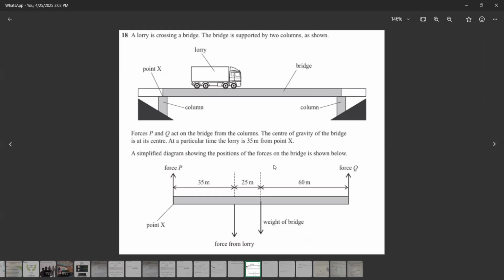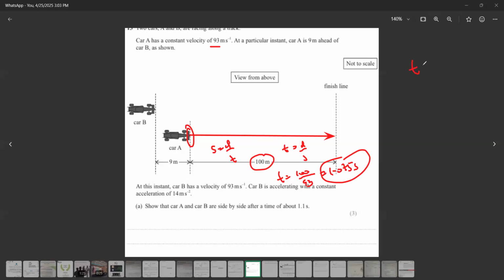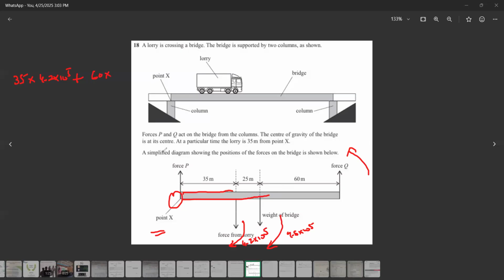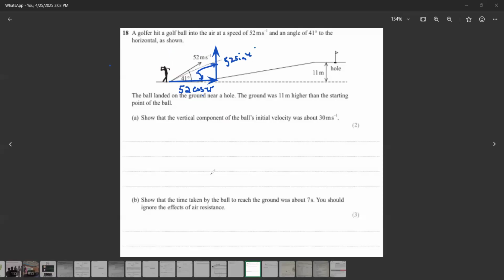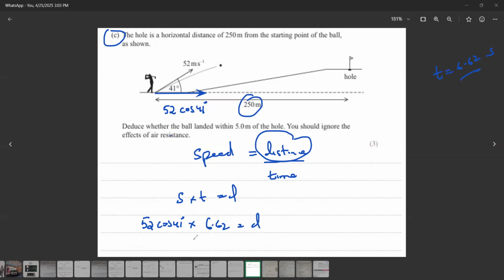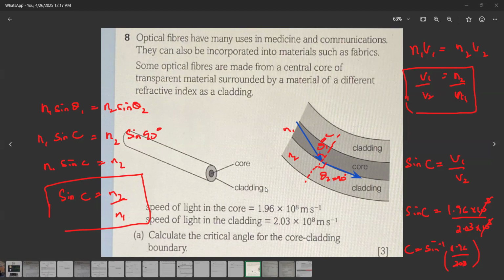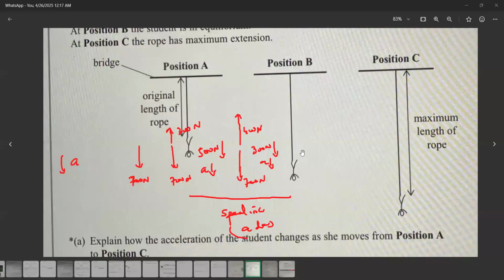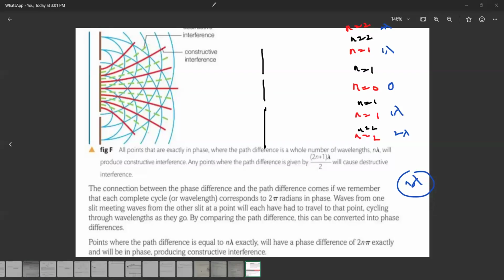A Levels Physics Students Doubts